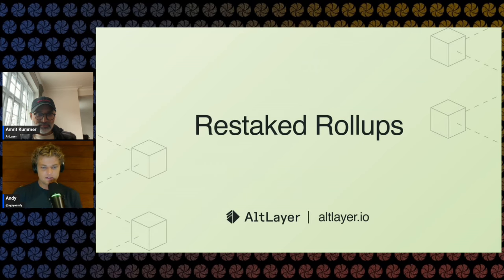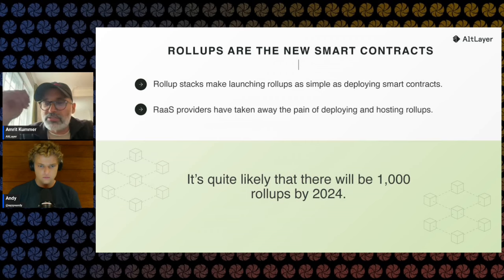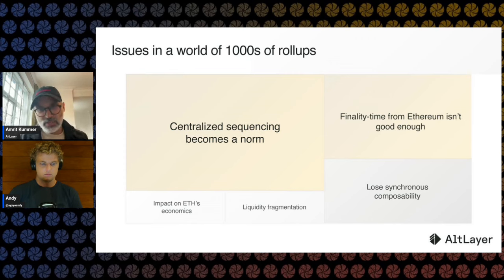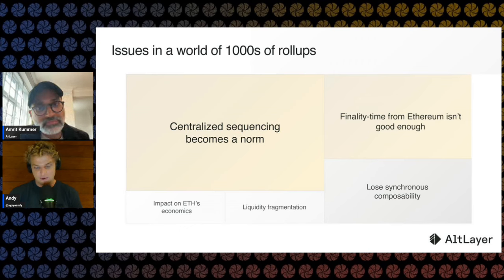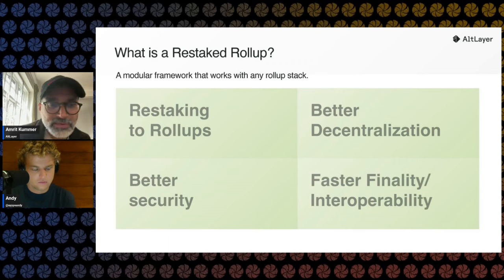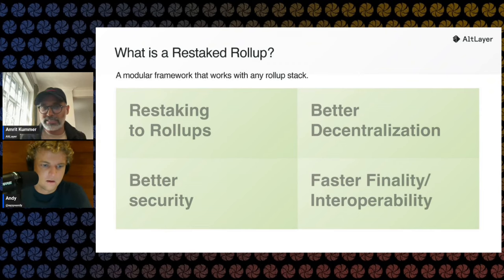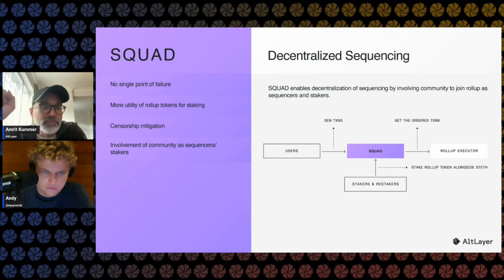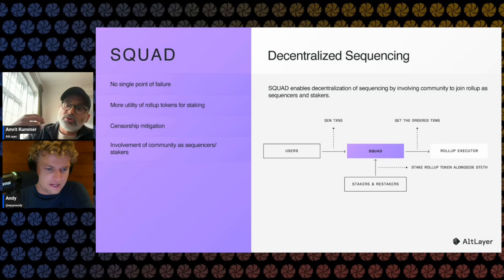Decentralized Sequencing, Fast Finality, and Challenger Networks with AltLayer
Welcome to the 3rd episode of EigenLayer Unlocked. In this episode we take a deep dive into the evolution of restaked rollups with a focus on significant improvements to the state of L2s today, using AVS technology.

Alongside Amrit Kumar, we walk through the three main pillars of AltLayer's future vision: Squad, a decentralized sequencer set; Vital, a challenger network for fraud detection; and Mach, a fast finality layer that ensures rollup transactions are confirmed more quickly.

We took technical stabs at the risk vectors for these operations, the demand from operators to provide restaked capital to the rollups, where the technical tradeoffs exist, and much more.

Amrit provided well thought answers.

These components are modular, so rollup builders can pick and choose what fits their needs. The flexibility of the system means projects aren’t locked into a one-size-fits-all solution. Whether it’s reducing reliance on centralized sequencers or speeding up finality times without needing Ethereum’s long wait periods, restaked rollups provide a wide range of tools. Amrit also emphasizes how this approach can make an impact on the current lackluster utility of L2 tokens, potentially giving them utility beyond governance.

This one was a technical dive into some of the core concepts which comprise rollups, and how utilizing EigenLayer's AVS technology, we can see improvements to their technical designs.

𝗘𝗶𝗴𝗲𝗻𝗟𝗮𝘆𝗲𝗿 𝗨𝗻𝗹𝗼𝗰𝗸𝗲𝗱 𝗶𝘀 𝗽𝗿𝗲𝘀𝗲𝗻𝘁𝗲𝗱 𝗯𝘆 𝗔𝗹𝘁𝗟𝗮𝘆𝗲𝗿 𝗮𝗻𝗱 𝗣𝗼𝗹𝘆𝗺𝗲𝗿

𝗔𝗹𝘁𝗟𝗮𝘆𝗲𝗿 is an open and decentralized protocol that accelerates the launch of native and restaked rollups as well as AVSs. Our flagship product ‘restaked rollups’ has been an industry disruptor, unlocking the true value of rollups with enhanced security, decentralization, fast finality, and interoperability. AltLayer also recently launched the market’s first AVS-as-a-Service platform called “Wizard”- which templatizes AVS tools for convenience, hyper-accelerating their adoption and fast-tracking scalability for Web3.

𝗣𝗼𝗹𝘆𝗺𝗲𝗿 is the first real-time interoperability solution that combines message passing and state streaming into an infinitely scalable network layer for the upcoming appchain meta. It can scale alongside L2 block times and leverage the security guarantees of connected rollups while offering re-org protection.

00:45 - Introduction
01:55 - The State of L2s
04:00 - A World of 1000 Rollups
08:15 - What is A Restaked Rollup?
13:00 - The 3 AVSs of A Restaked Rollup
19:30 - Why Dual Staking?
24:25 - Decentralized Sequencing Mechanisms
31:00 - What is A Challenger Network?
36:30 - Fast Finality AVS Explained
43:25 - Interop Improvements For Rollups
49:40 - Low Level Network Design

𝗪𝗲 𝘁𝗿𝘆 𝗼𝘂𝗿 𝗯𝗲𝘀𝘁 𝘁𝗼 𝗽𝗿𝗼𝗱𝘂𝗰𝗲 𝗵𝗶𝗴𝗵-𝗾𝘂𝗮𝗹𝗶𝘁𝘆, 𝗻𝗼𝗻-𝗯𝗶𝗮𝘀𝗲𝗱, 𝗲𝗱𝘂𝗰𝗮𝘁𝗶𝗼𝗻𝗮𝗹 𝗰𝗼𝗻𝘁𝗲𝗻𝘁 𝗳𝗼𝗿 𝘁𝗵𝗲 𝗰𝗿𝘆𝗽𝘁𝗼 𝗲𝗰𝗼𝘀𝘆𝘀𝘁𝗲𝗺. 𝗦𝘂𝗽𝗽𝗼𝗿𝘁 𝘂𝘀 𝘄𝗵𝗶𝗹𝗲 𝗹𝗲𝗮𝗿𝗻𝗶𝗻𝗴 𝗺𝗼𝗿𝗲 𝗮𝗯𝗼𝘂𝘁 𝗶𝗺𝗽𝗼𝗿𝘁𝗮𝗻𝘁 𝗰𝗼𝗻𝗰𝗲𝗽𝘁𝘀 𝗯𝘆 𝗰𝗹𝗶𝗰𝗸𝗶𝗻𝗴 𝗮𝗻𝘆 𝗼𝗳 𝘁𝗵𝗲 𝗹𝗶𝗻𝗸𝘀 𝗯𝗲𝗹𝗼𝘄 𝗳𝗼𝗿 𝗳𝗿𝗲𝗲 𝗿𝗲𝘀𝗼𝘂𝗿𝗰𝗲𝘀: